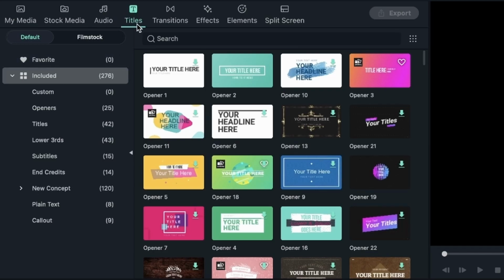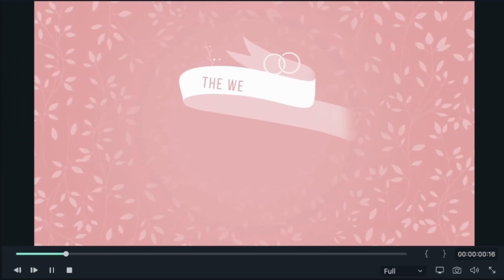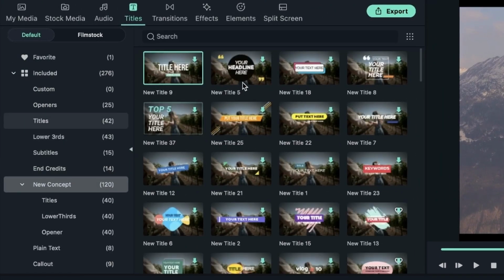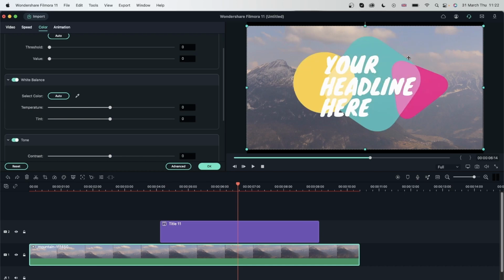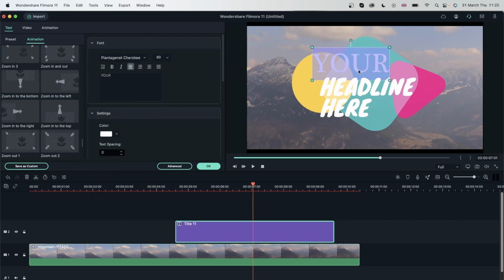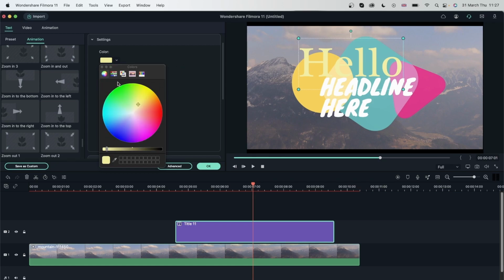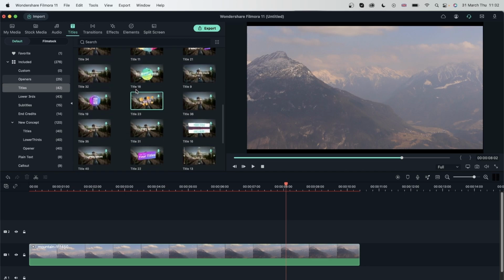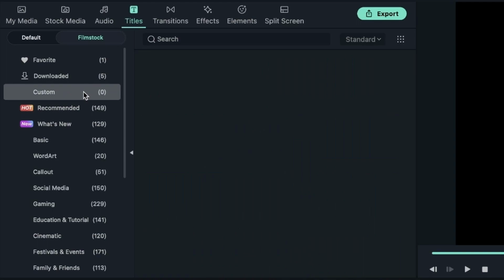Add And Customize Titles